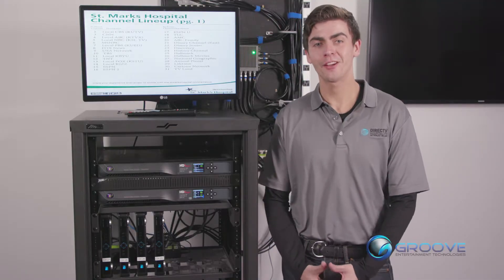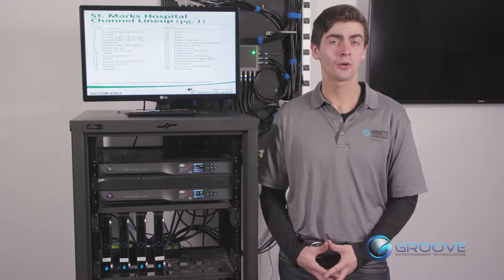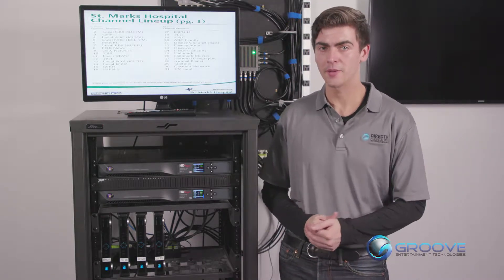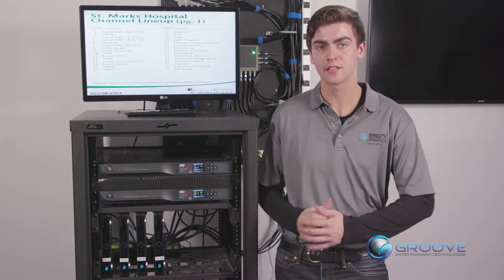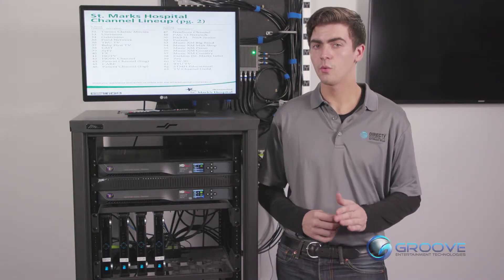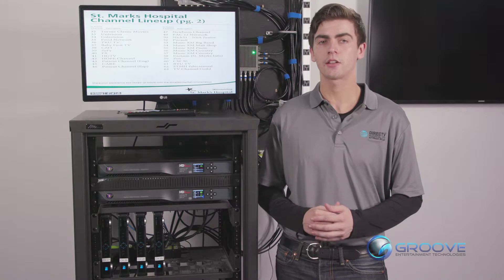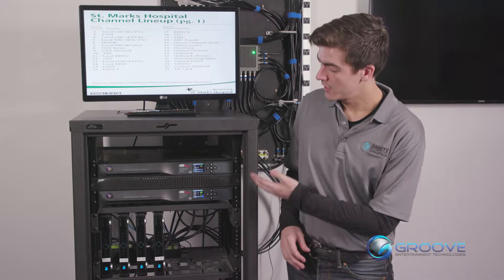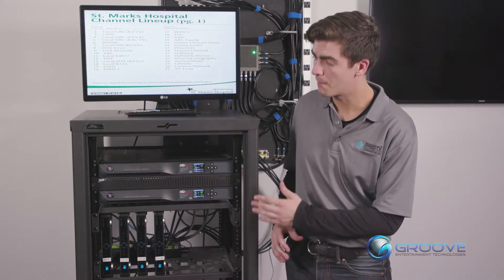What to do if there is Missing Audio ZeeVee Headend - DIRECTV Hospitality System